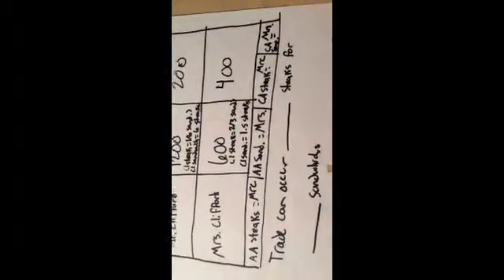Absolute Advantage and Comparative Advantage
MACROECON